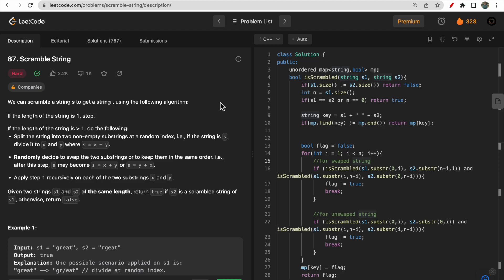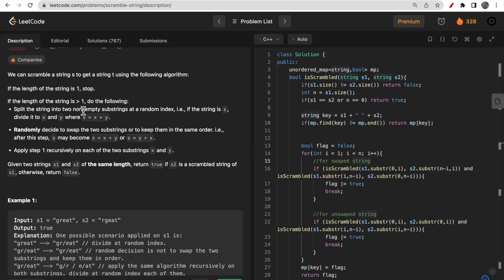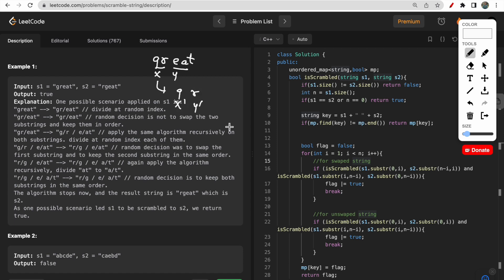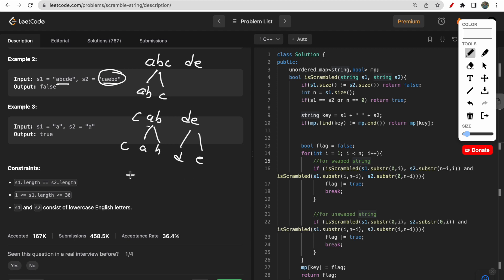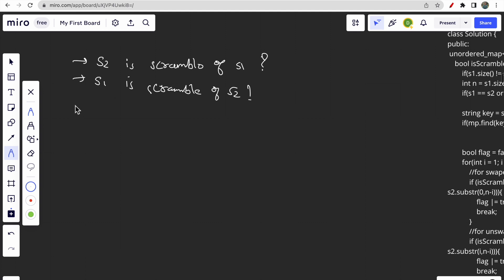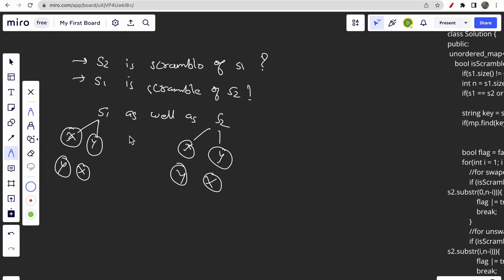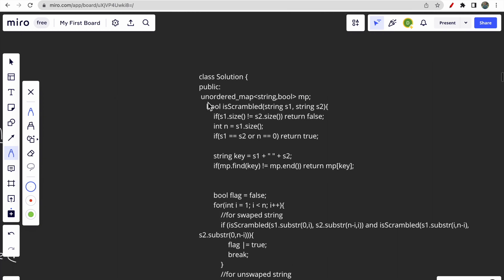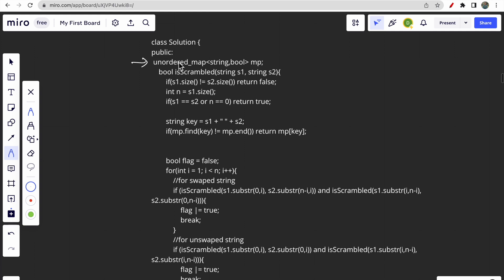87. Scramble String | LeetCode Daily Challenge | LeetCode POTD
0:00​ - Question Understanding
3:30 - Approach
6:50 - Coding
10:05 - Complexity